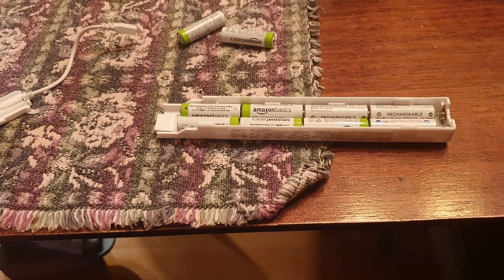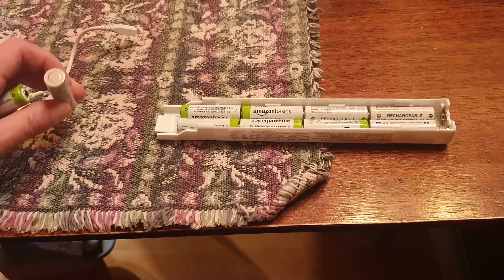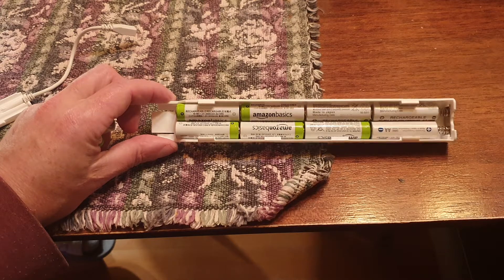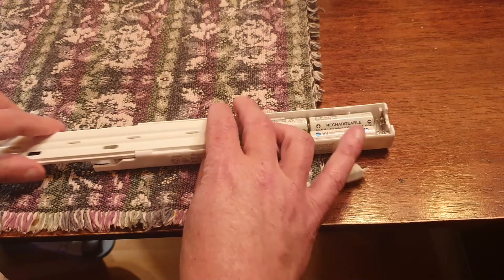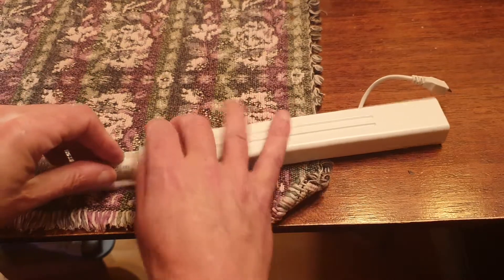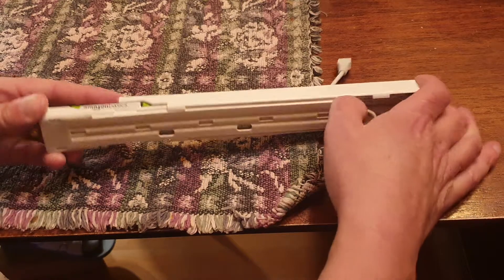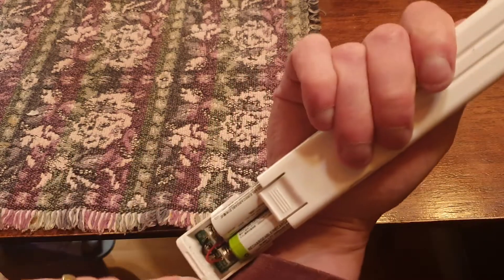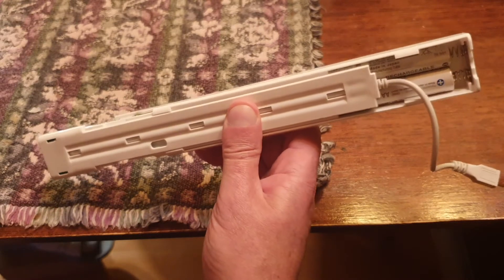how to use rechargeable batteries with Bali motorized blinds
rechargeable batteries are only 1.2 v, so they don't have enough voltage to reliably run a motorized blind. 8 only give you 9.6 v when we want 12 v. however 10 rechargeables give you exactly 12 v. so we add a couple extra batteries to the battery holder. this works fine with Bali motorized blinds and similar, and saves a lot of $